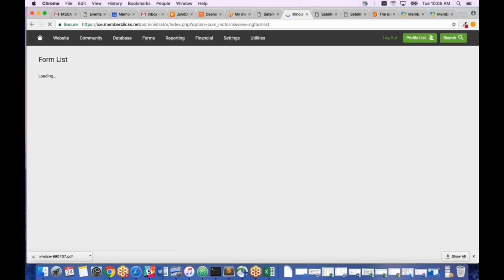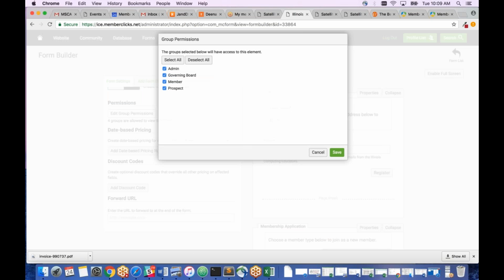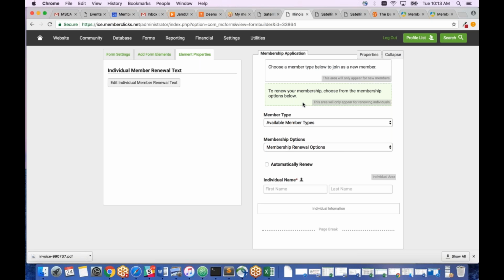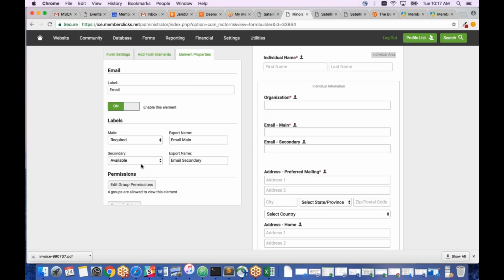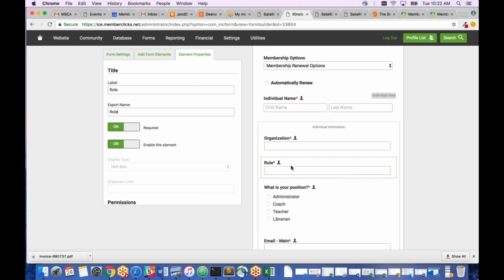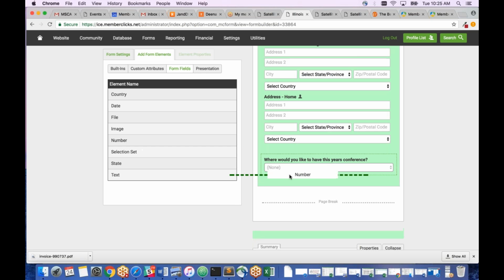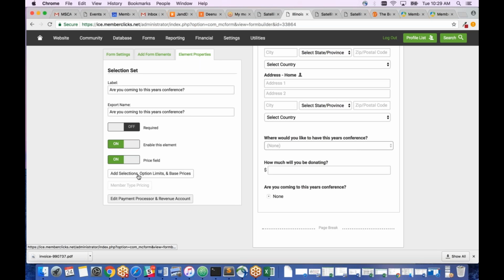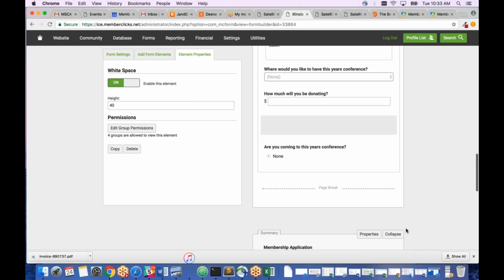ICE: Forms part 2